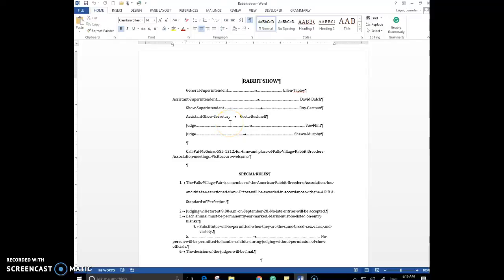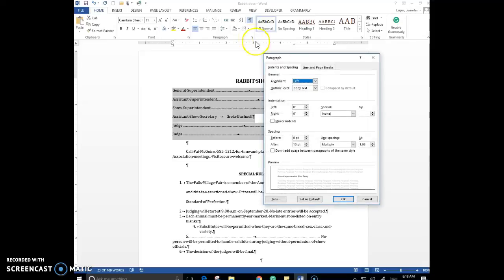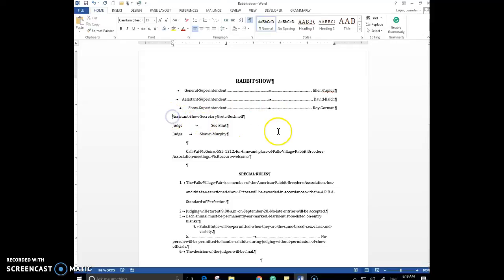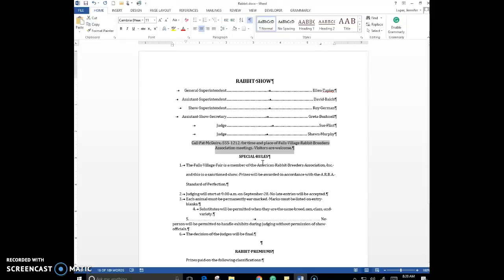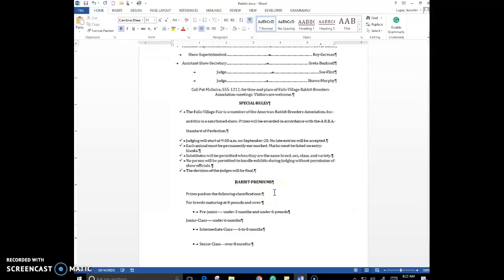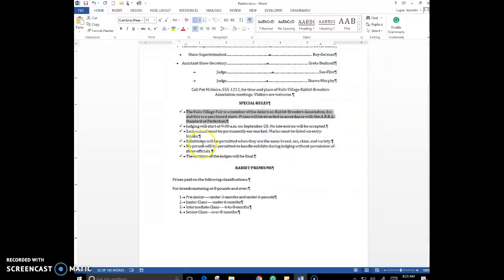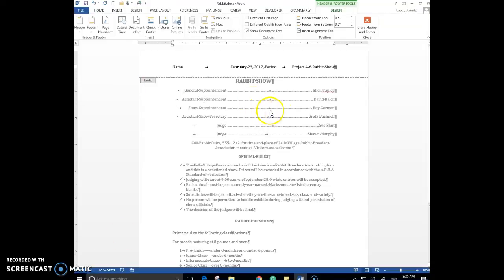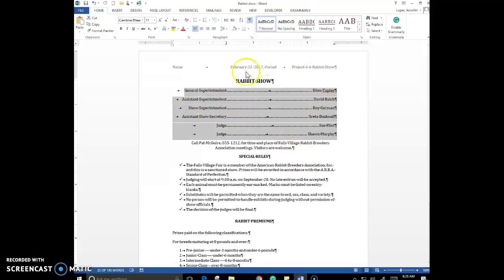WLP4-6 rabbit Rt tabs,dot leaders, spacing, bullets, numbers